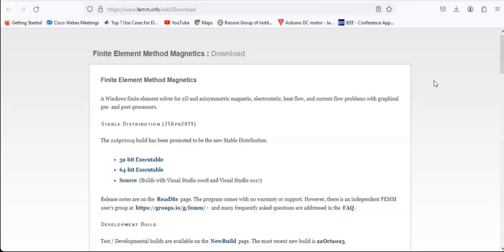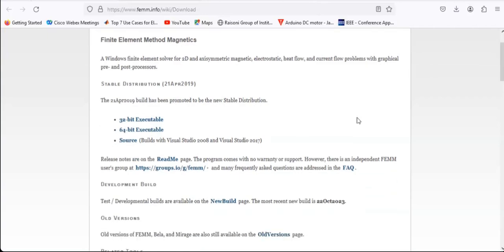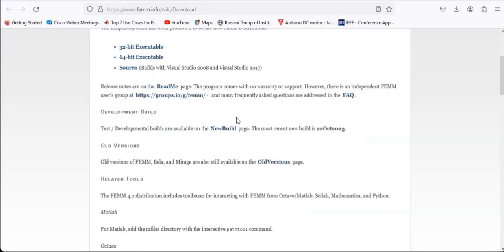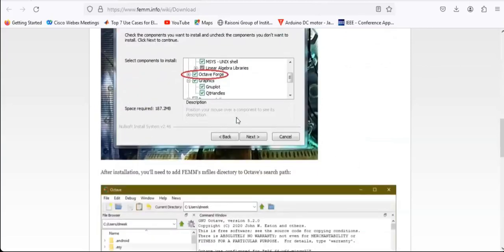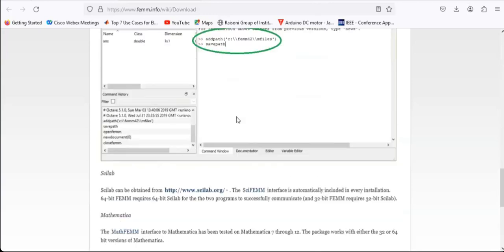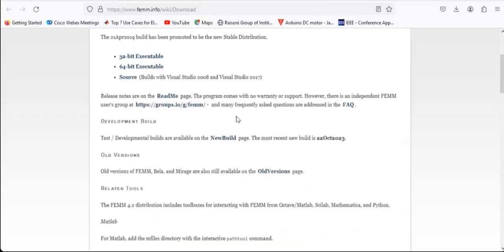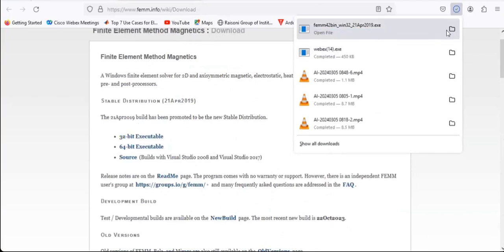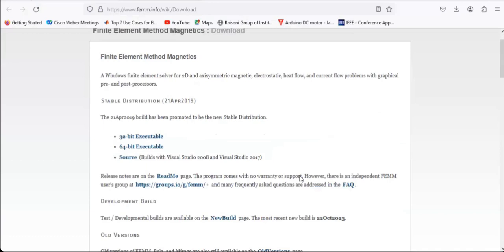FEMM Software Installation Guide: Step-by-Step Tutorial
Learn how to install FEMM (Finite Element Method Magnetics) software with this easy-to-follow tutorial! Whether you're a beginner or an experienced user, this step-by-step guide will walk you through the installation process on Windows, macOS, or Linux. From downloading the software to verifying the installation, everything you need to know is covered in this video. Get ready to harness the power of FEMM for your finite element analysis and magnetics simulations!

FEMM (Finite Element Method Magnetics) software, follow these steps:

Download the Software: Visit the official FEMM website or a trusted source to download the installation files for your operating system (Windows, macOS, or Linux).

Run the Installer: Once the download is complete, locate the installer file and double-click to run it. Follow the on-screen instructions provided by the installer.

Accept License Agreement: During the installation process, you may be prompted to accept the license agreement.

Choose Installation Directory: The installer will then ask you to choose the directory where you want to install FEMM. You can either select the default directory or choose a different location on your computer.

Install Additional Components (if any): Depending on the version of FEMM you're installing, there may be additional components or libraries required. Make sure to install these as well if prompted.

Complete Installation: Once you've selected the installation directory and any additional components, click on the "Install" or "Finish" button to complete the installation process.

Launch FEMM: After the installation is complete, you can launch FEMM from the Start menu (Windows) or the Applications folder (macOS). You may also find a shortcut icon on your desktop.
Verify Installation: To verify that FEMM has been installed correctly, open the software and ensure that it runs without any errors. You may also want to check for updates or patches to ensure you have the latest version installed.
That's it! You've successfully installed FEMM software on your computer. Now you can start using it for finite element analysis and magnetics simulations.

Don't forget to like, share, and subscribe for more helpful tutorials on engineering software and simulations! science and technology bits in telugu,device vs appliance,science and technology for civil sevices,science and technology The Potensic ATOM is a HIGHLY Impressive Camera Drone! Review